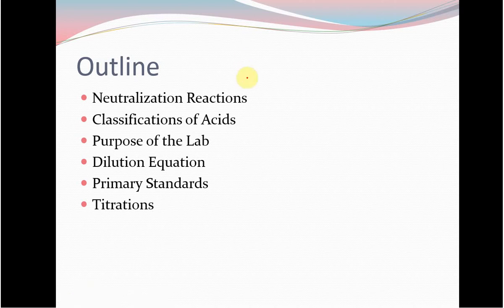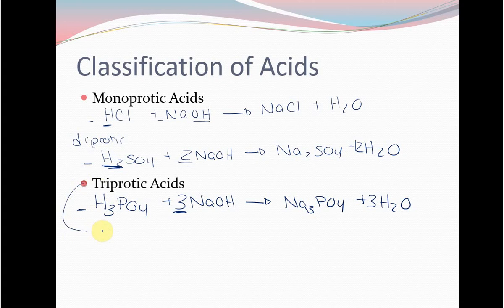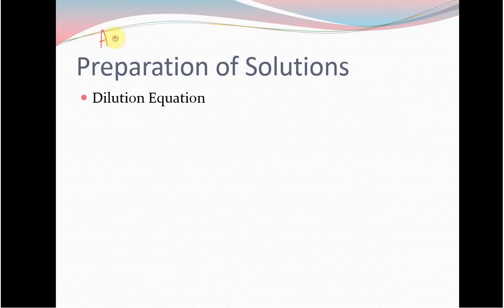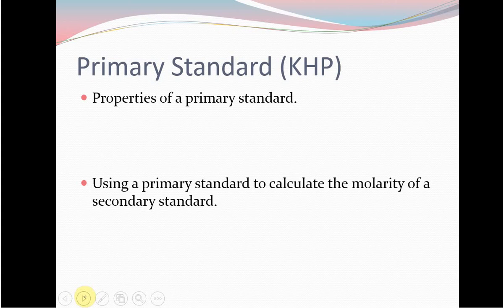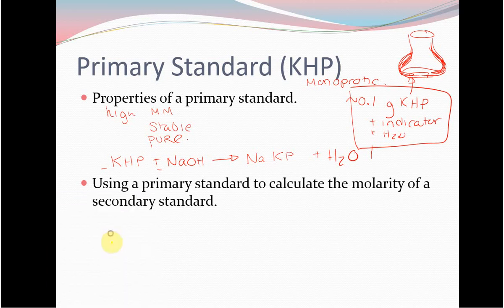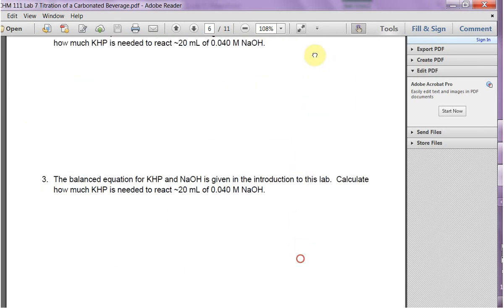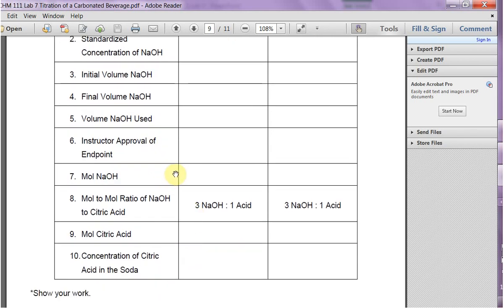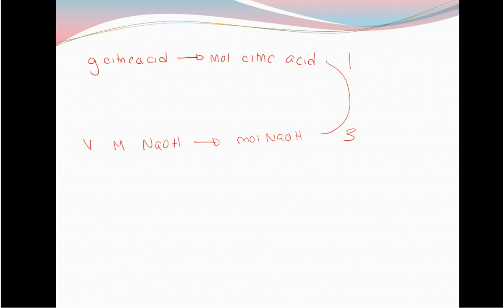CHM 111 Lab 7 Titration of a Carbonated Beverage